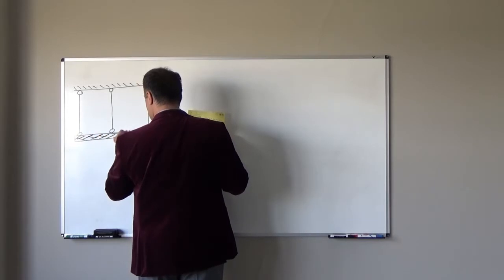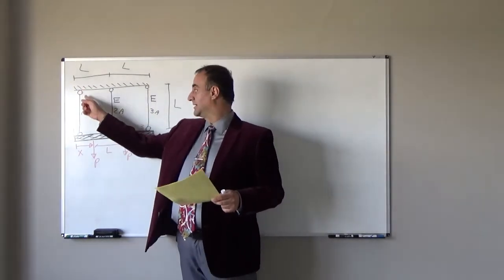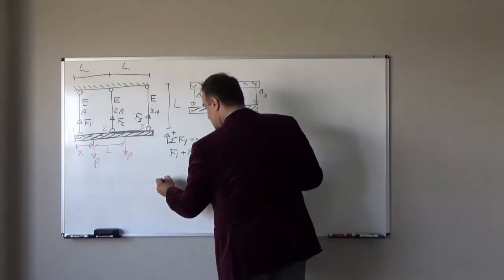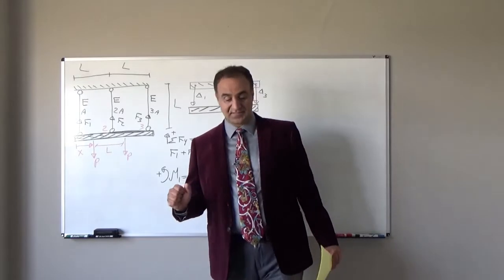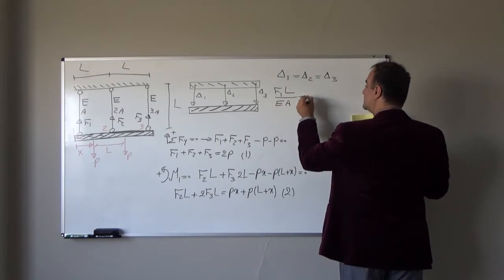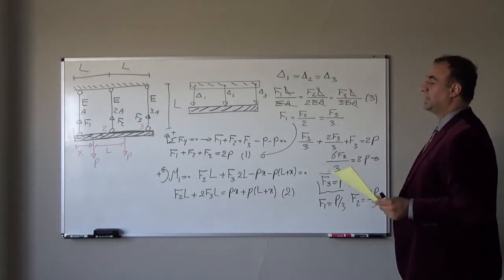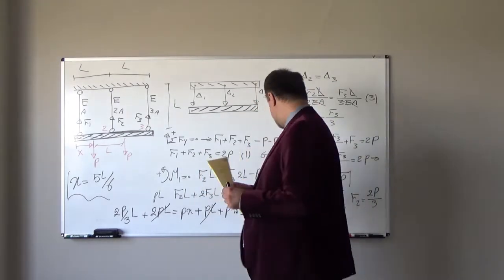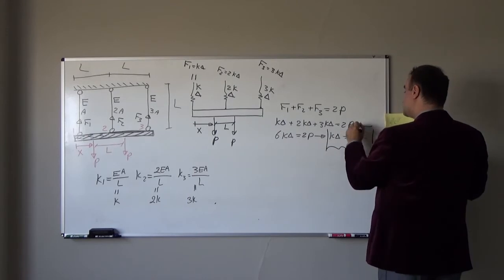Mechanics of Materials 4 Review of Hooke s law and Problem 2